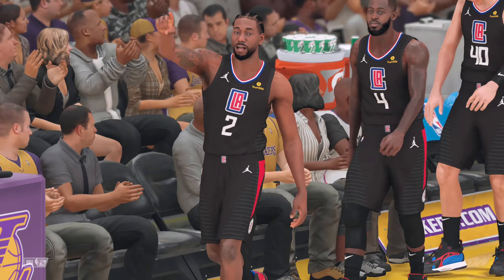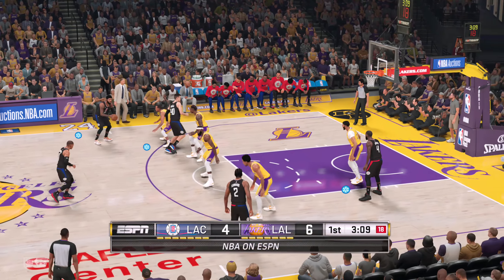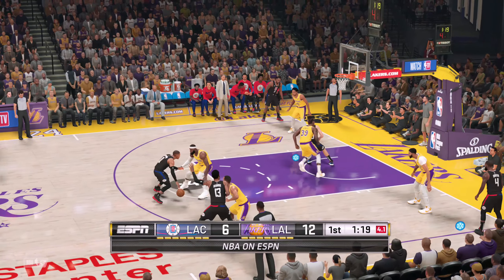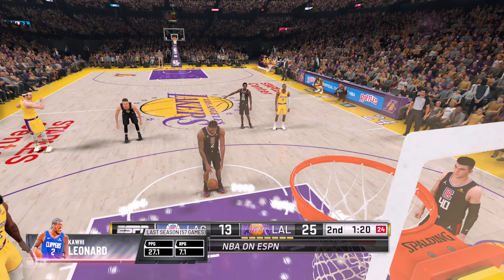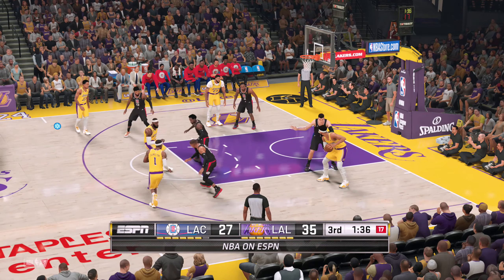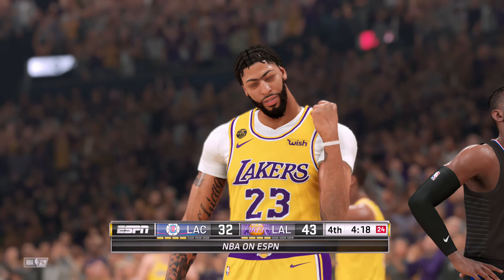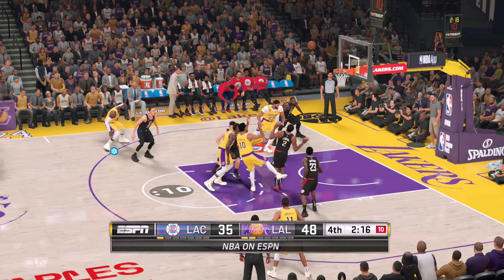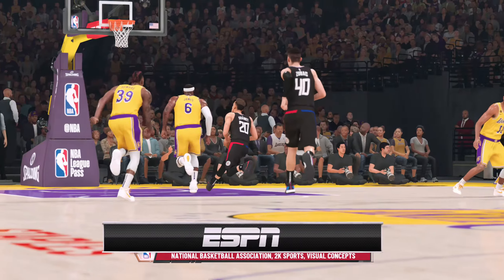NBA 2K21 PS5 Next Gen ReShade | CLIPPERS at LAKERS | 2019-20 NBA Season | PC Gameplay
NBA 2K21 - Could Kawhi and the Clippers upsets the defending Champs Lakers and LeBron James? Let's find out! 👀

2020-21 Sign-and-Trade Deal:
Russell Westbrook to CLIPPERS (rumor)
Demar Derozan to LAKERS in exchange for Kuzma and Green (rumor)

𝗣𝗹𝗮𝘆 𝗡𝗼𝘄: Los Angeles Lakers vs Los Angeles Clippers | 2020-21 Season

This is an ultra modded NBA 2K21 on PC.

Shaders - SweetFX & CE
Lakers' Court & Lighting - Den2k
LeBron's - James-23